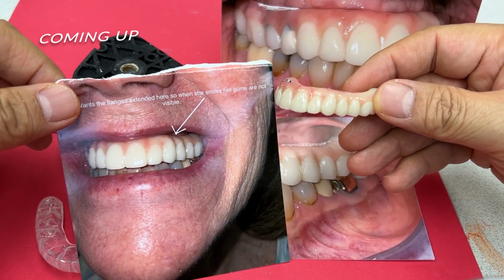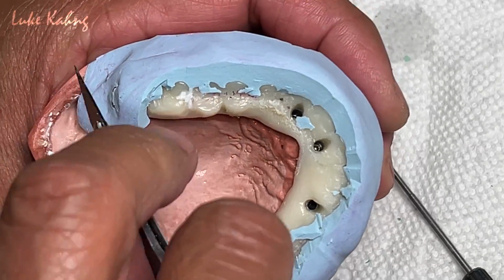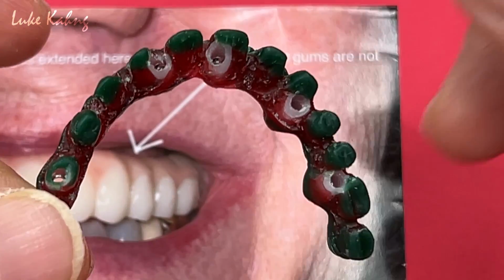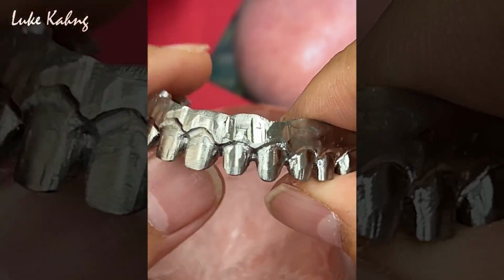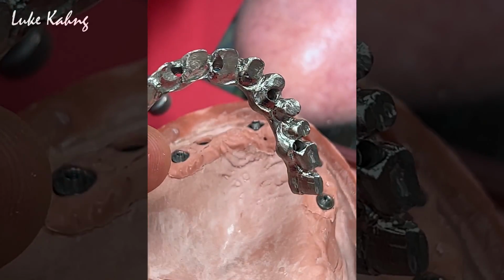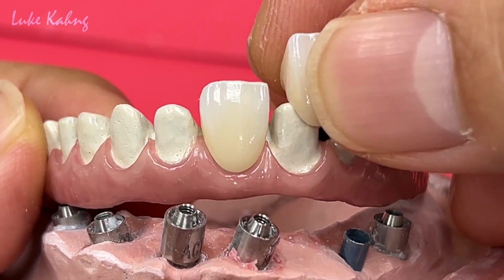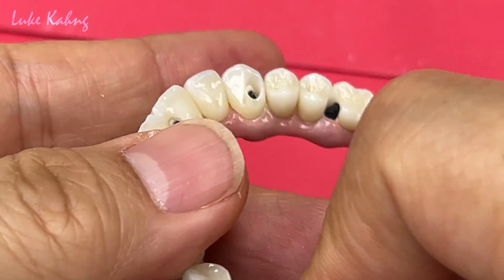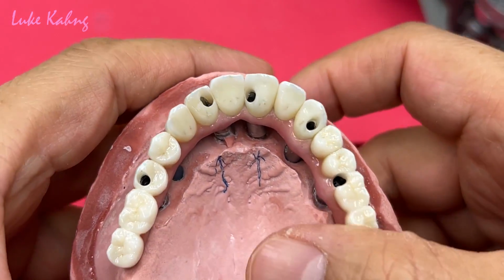Solution for Patient Who Demanded that Restoration Tissue Matches Natural Tissue When Smiling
This patient demanded that the restoration tissue matched their natural tissue, especially when smiling. In this video I show you how I accomplished this